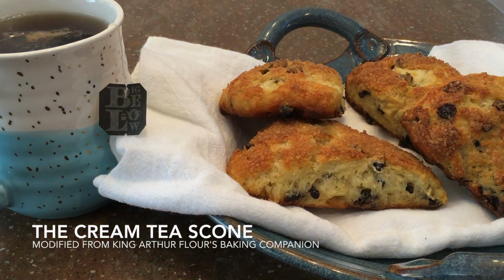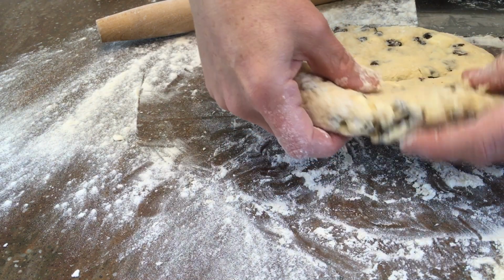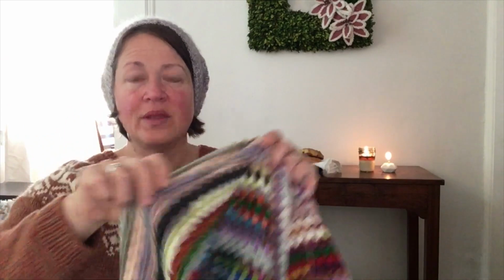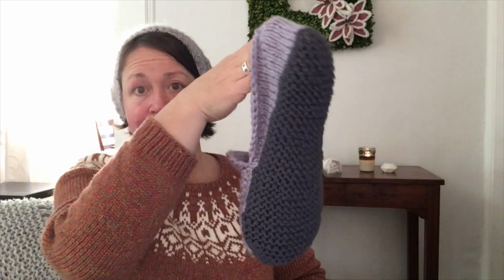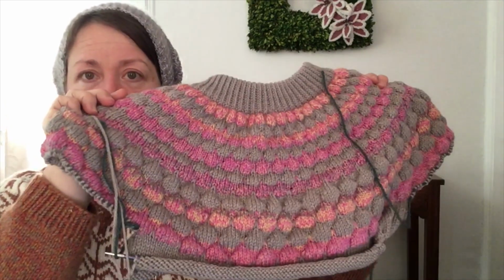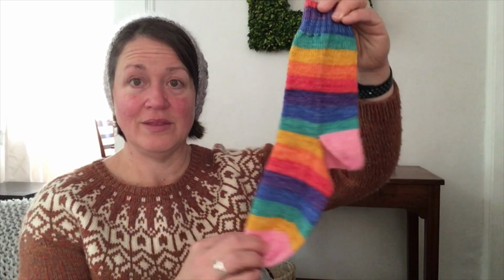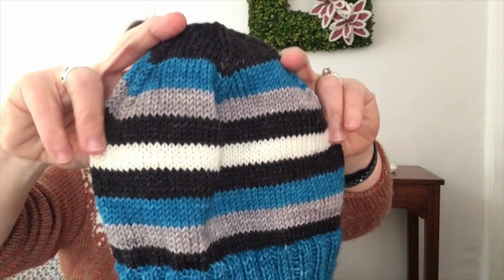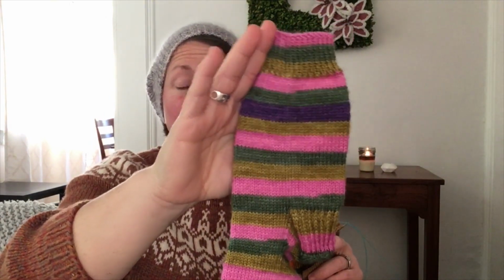Episode 1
In this episode, I bake scones, share knitting and crochet projects, and introduce a new self-striping line of hand dyed yarn to my shop,

Recipe for The Cream Tea Scone: Modified from The King Arthur Flour Baker’s Companion

1.5 cups  (180 gr) AP Flour
1.5 cups  (159 gr) Pastry Flour
2 tsp baking powder
1/2 tsp baking soda
2 tbsp sugar
1 tsp salt
8 tbsp (1 stick, 4 ounces) butter, cold
3/4 cup currants
1 large egg
1 cup (8 oz) buttermilk

1 large egg
1 Tbsp water
Demerara or sanding sugar

Mix dry ingredients.  Work in the butter.  Stir in Currants.

Beat together egg and buttermilk, add to the dry ingredients folding the wet into the dry gradually.

Turn out on to a floured surface and knead 10 times.  Pat to an 8 inch circle (3/4 inch high) and cut into 8 equal wedges.  Brush with an egg wash (1 egg whisked with 1 tbsp water) and sprinkle with demerara sugar.

You can find more scone recipes on King Arthur Flour’s

Works in Progress:

Scrappy Granny Stripe Blanket
Pattern:  Granny Stripes by Lucy of Attic24

Bubble Sweater
Pattern: The Bubble Sweater by Stephen West
Yarn: New England Sweater Yarn by Hampton Fiber Mill

Michele’s Christmas socks
Yarn: Knitterly Things: Joyful Noise
No specific pattern:  CO 68 stitches, 1x1 rib for the cuff, heel flap and gusset, rounded toe

Michele’s felted slippers
Pattern: Men's Loafer Slippers Felted by Monique Rae
Yarn:  Knit Picks Wool of the Andes

Finished Objects:

Manou Sweater
Pattern: Manou by Isabell Kraemer

March Hat
Pattern:  March Hat by Meghan Babin
Yarn:  Legacy Fiber Arts, Edward Scissor hands comfy toes and silver linings (?) mohair

So. Many. Sample. Socks.  They are in the shop update section.

What I’ve been reading:  The Starless Sea by Erin Morgenstern, The Fifth Season by N.K. Jeminsin.
What I’ve been watching:  Witcher on Netflix

What is coming up in the next update?
Friday, January 24th

Introducing K.I.S.S. Sets:  A more affordable self striping yarn
Colorways: Sunfish, Hunny and Pink Carnations